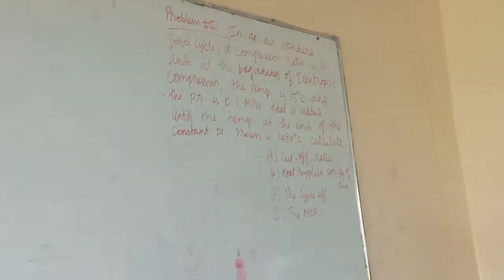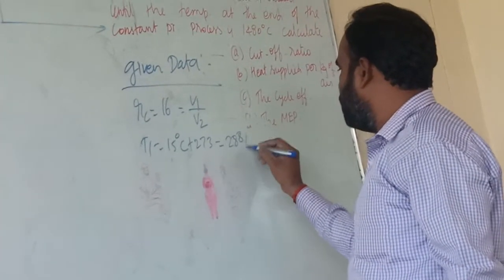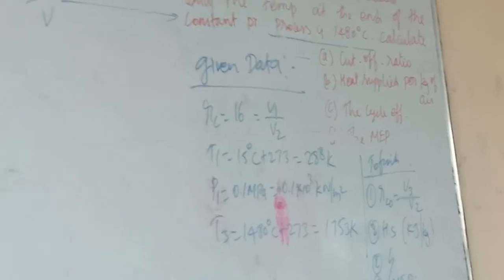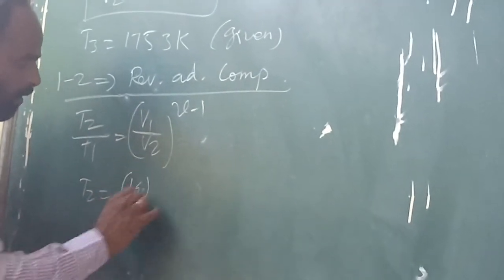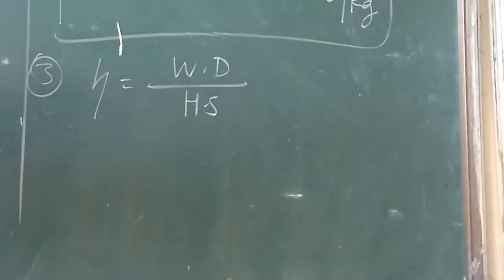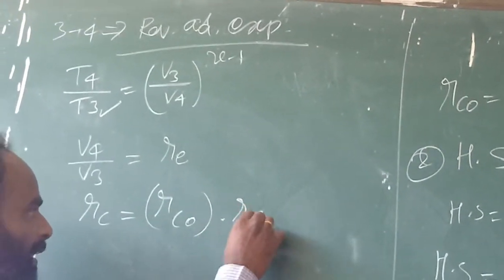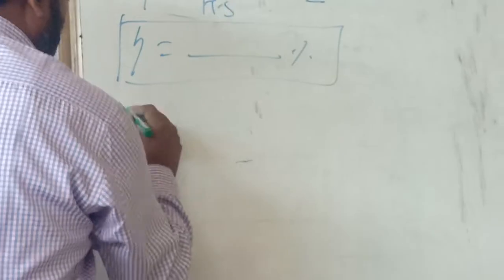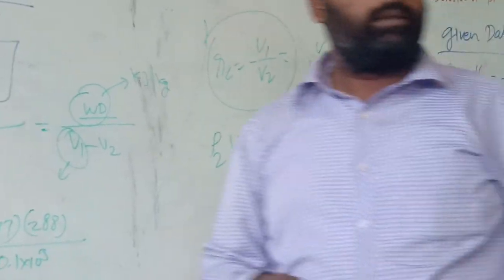Thermodynamics Lecture Diesel Cycle Problem With. Solution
In this Thermodynamics lecture we discuss about Diesel Cycle Problem With Solution. Explained very clearly how to calculate cut off ratio, heat supply, the cycle efficiency and MEP.